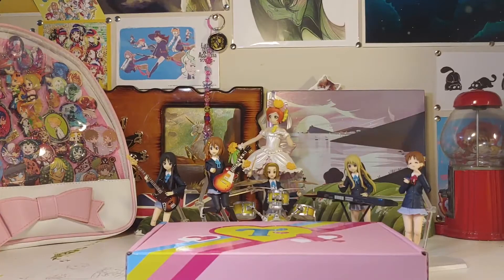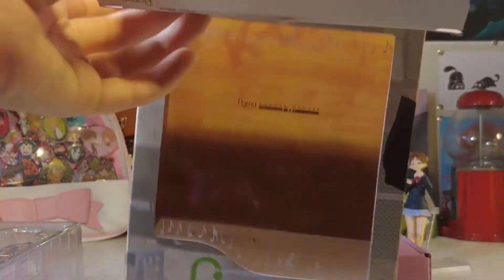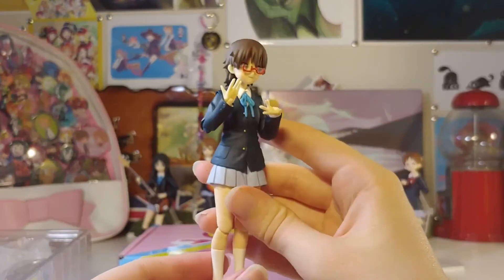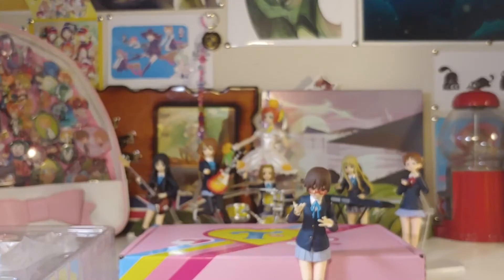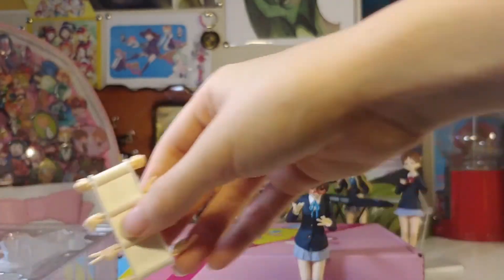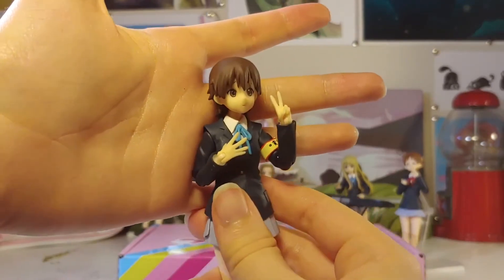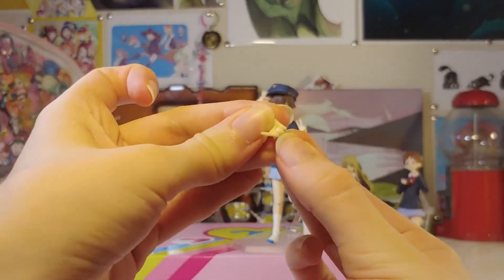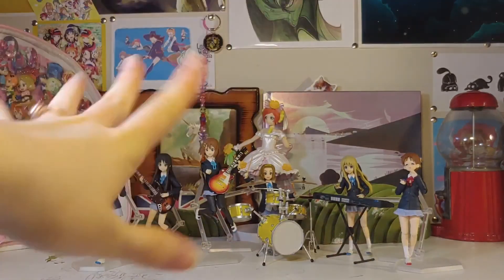Nadoka K-on Figma Review (Full Unboxing and Reactions~)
I continue to review the k-on figma I got for my birthday! Nadoka is a v cute addition for sure~

Thanks to my friend who helped edit the music for this vid you can follow them here: